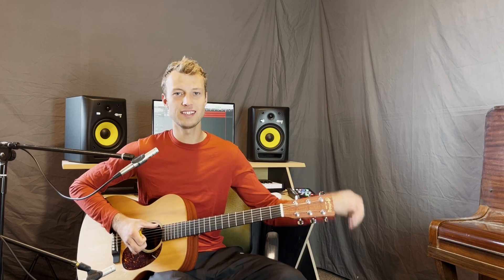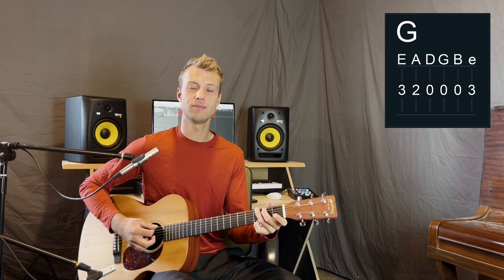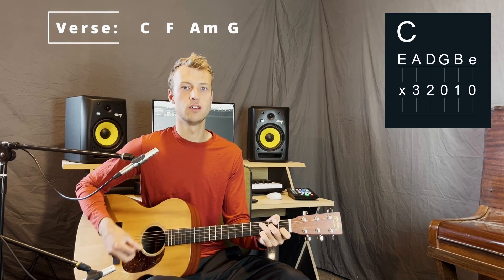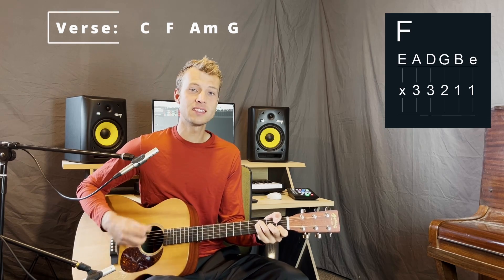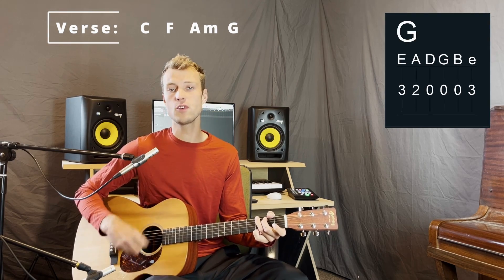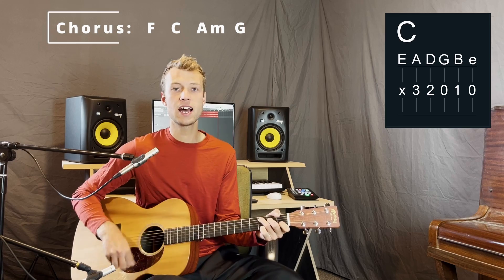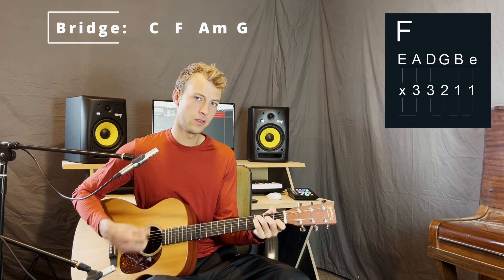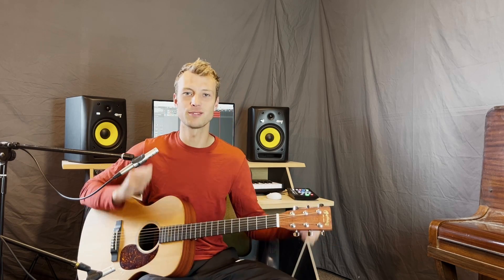Raise a Hallelujah Acoustic Guitar Lesson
Guitar tutorial for Raise a Hallelujah - Bethel.
In the Key of C
Put your capo on fret 1 to play in C# with the original song.

0:58 Verse
2:44 Chorus
3:43 Bridge

Comment what song you want to learn next below!